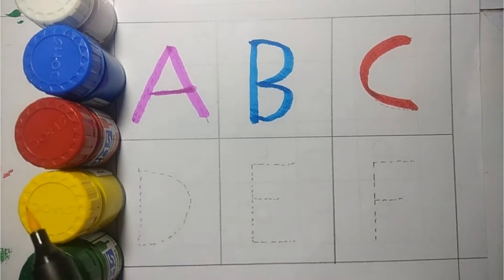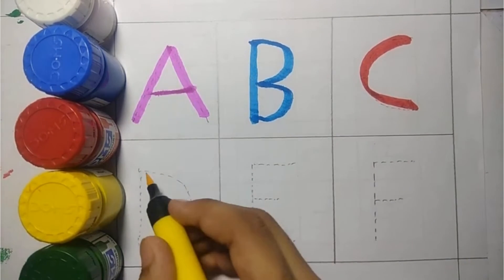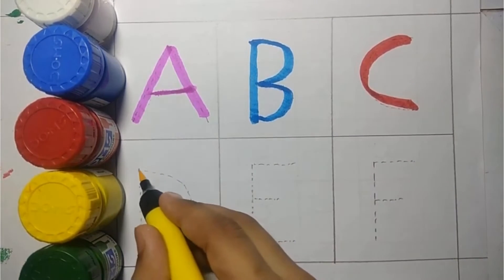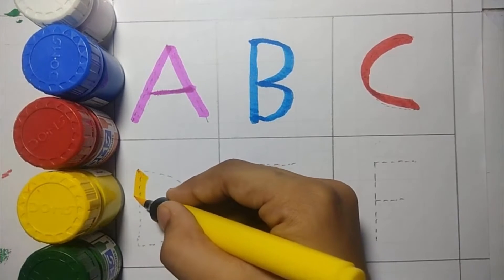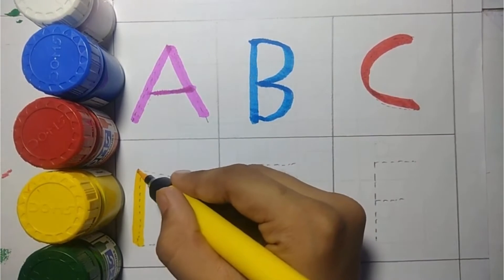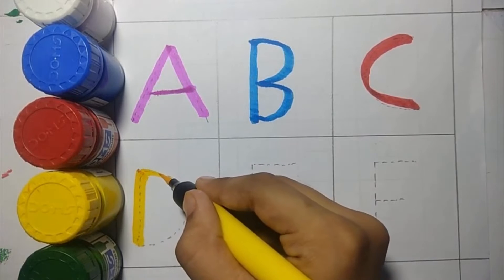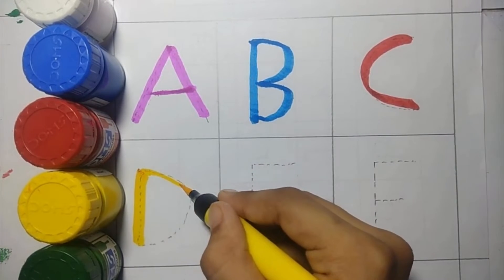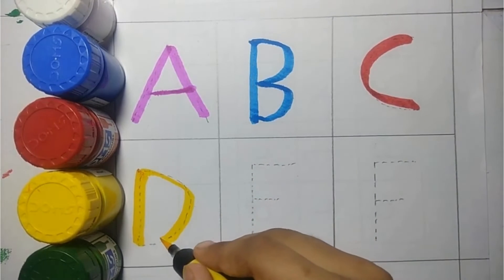A for Apple, B for Ball, छोटे बच्चों की पढ़ाई, kids class, Alphabets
a for apple 🍎,A se anar aa se aam, Nursery rhymes, phonics song, Ka se kabutar

apple song
abcd
abcd song
a for Apple b for ball
abcd rhymes
a se anar
abc song
Hindi varnamala
anar
phonics song
capital
a for Apple song
hindi varnmala
k se kabuter kha se khargosh
anar aam
ka kha ha gha
आइई
हिंदी वर्णमाला
abcd abcd
anar aam imli
कबूतर
abcd poem
hindi rhymes
कखग हिंदी
a anar
abcd song
ginti कखग
alphabet
asana
barakhadi
hindi alphabet learning
hindi letters
hindi swarmala
a आ
बालगीत
atoz
balgeet
k se kabuter
nursery rhymes

abcd writing
ABC Tracing For Kids